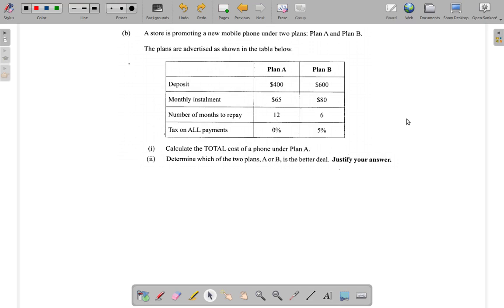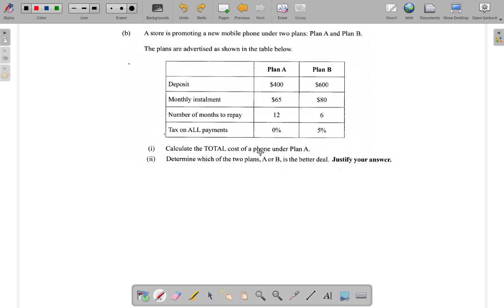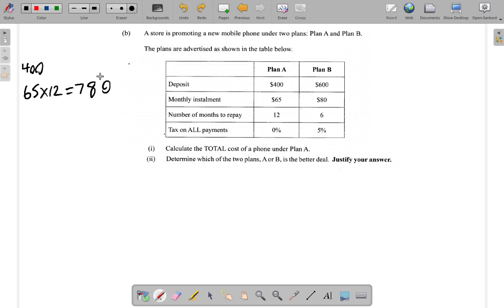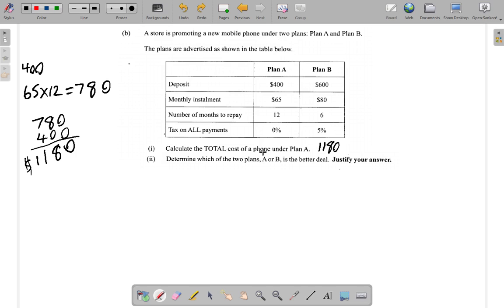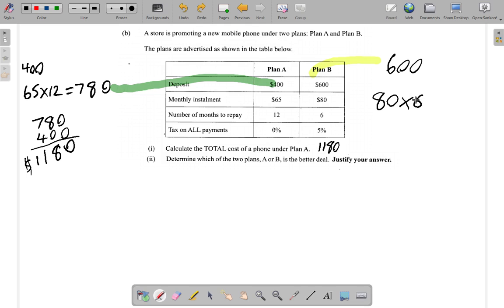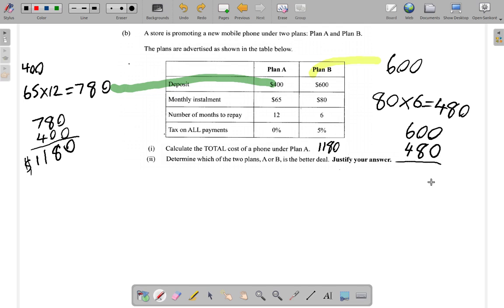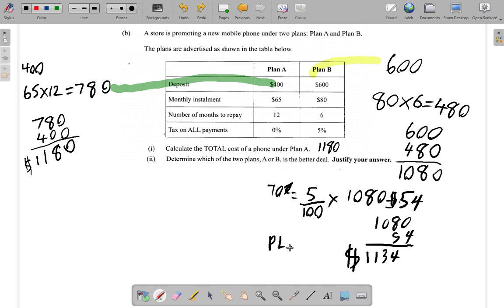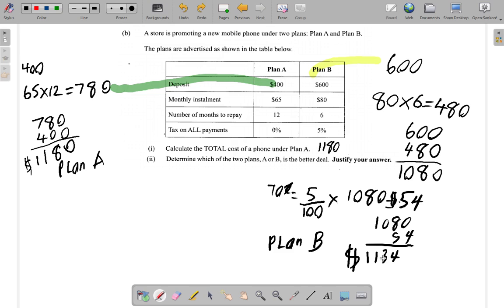May 2017 Question 1 b CSEC Mathematics Past Paper Solution